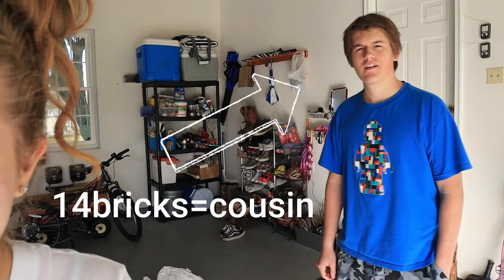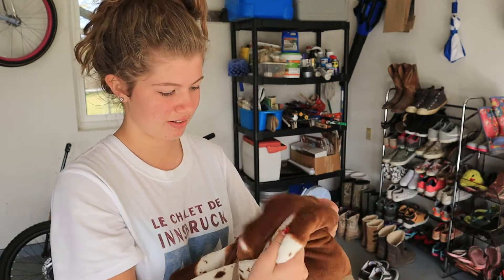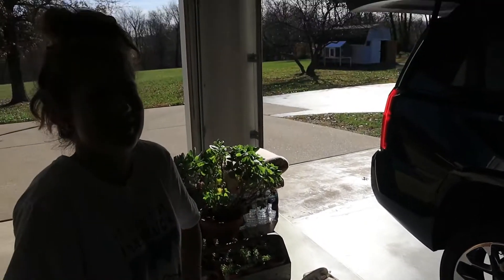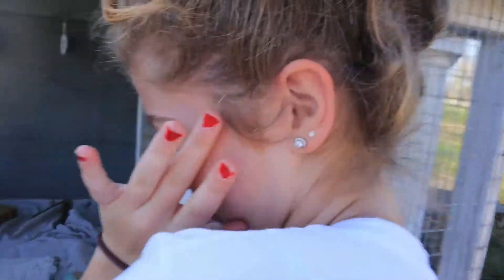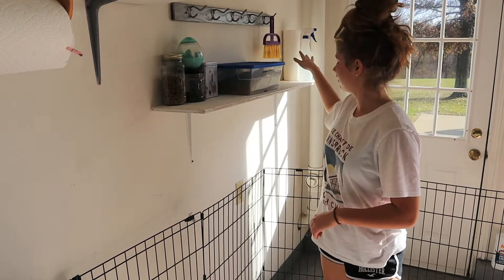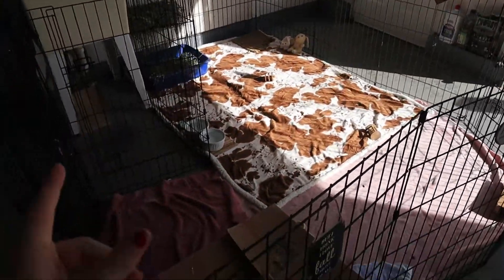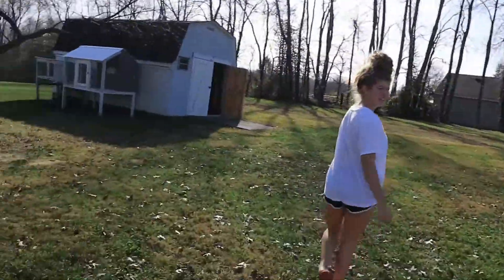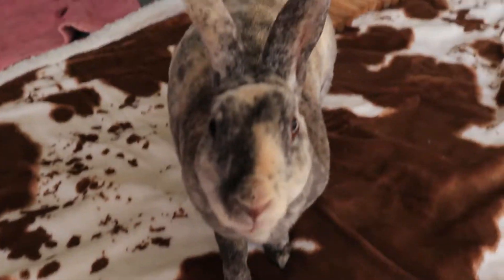Moving My Bunny In For The Winter - Vlog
Moving My Bunny In For The Winter - Vlog | ft.  14BRiCKS

Follow our Instagram - busywithbrenny
Follow us on ZooPix @brencele